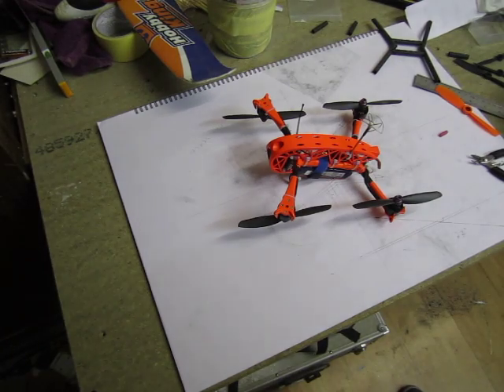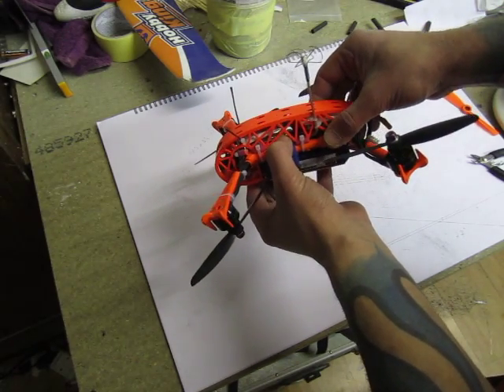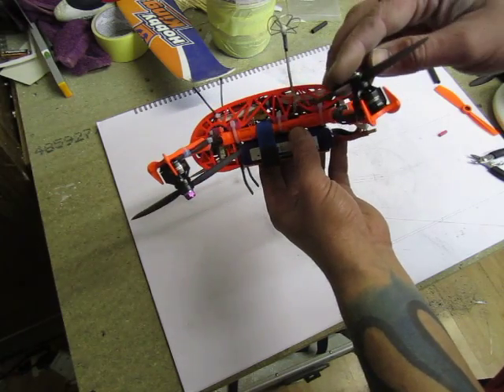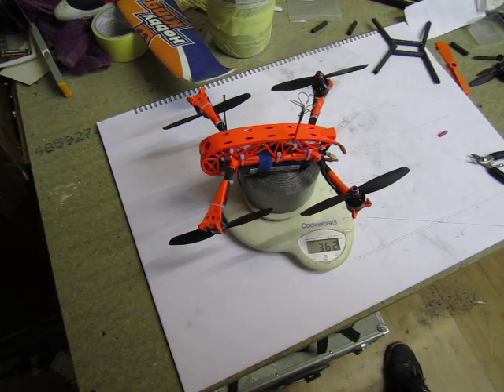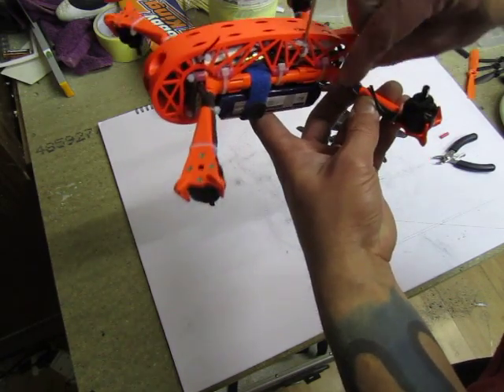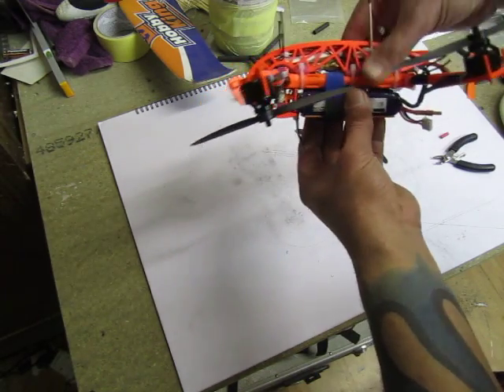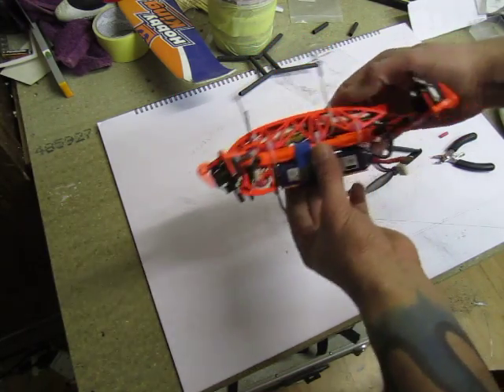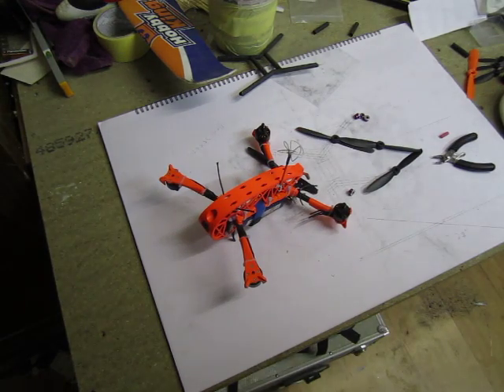Alien Shrimp miniquad. Build overview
Thought I'll do an overview before taking it apart to find out why motor No.3 smoked, coz after that it might not look the same:) I knew my extreme weight saving programme will bite me one day and it did- I cut the wires to minimum length and solder everything, so to replace something I have to resolder nearly whole wiring. But it still worth the messing for me as I enjoy longer flying times and better flying performance, at 360gr AUW she'll be a rocket:))
Edit: yep, ESC is smoked as well:( She's not going up in the air shortly as I have to order a motor and ESC.